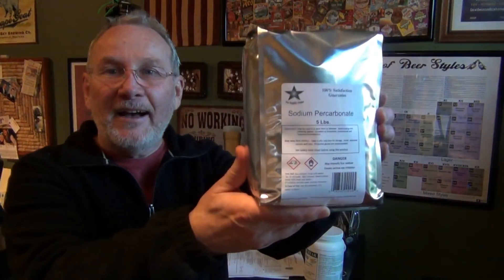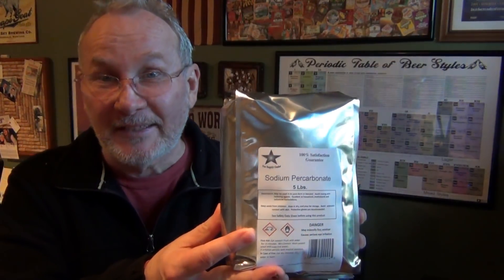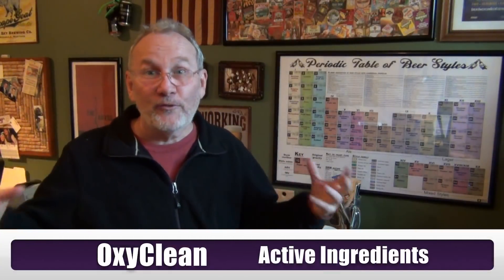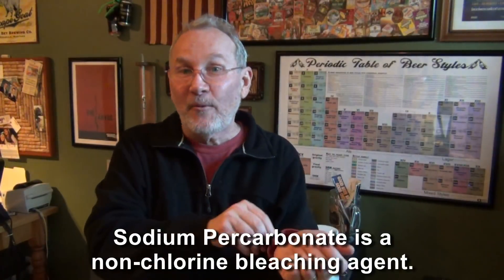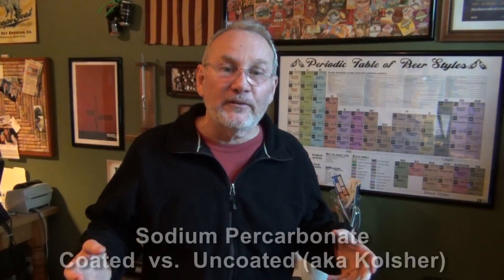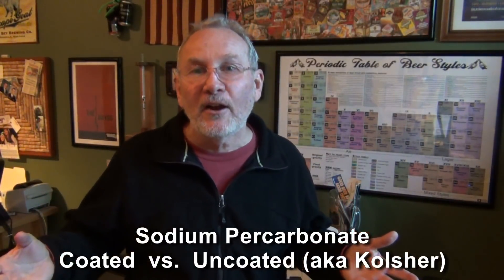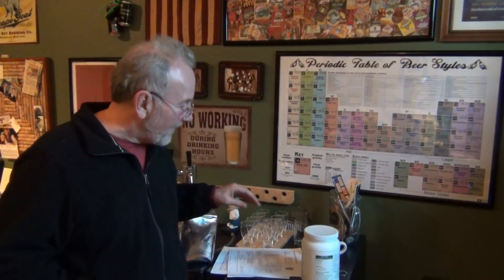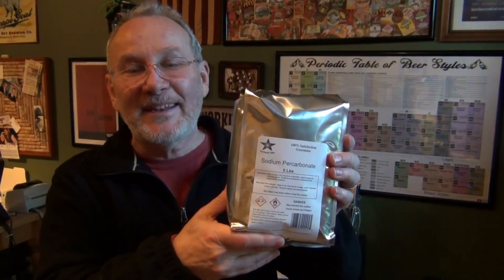Sodium Percarbonate, PBW or Oxyclean - HBW 214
What is the difference between cleaning with PBW, OxiClean and Sodium Percarbonate? Which is the best for cleaning your home brewing equipment?